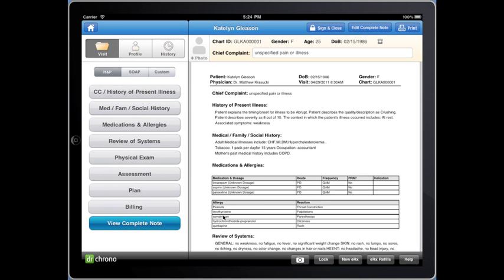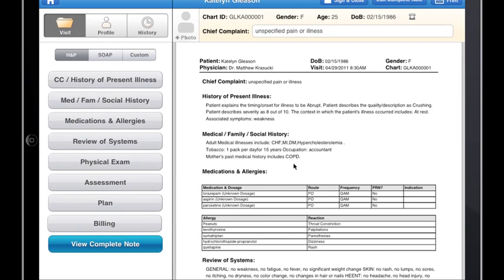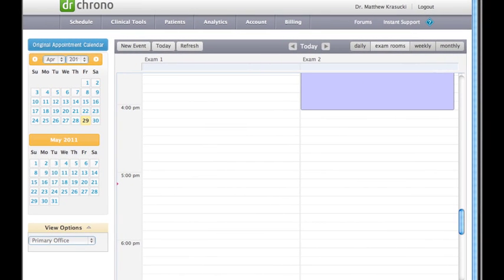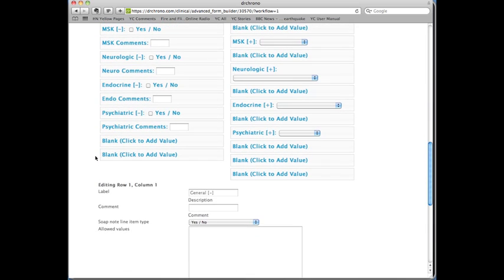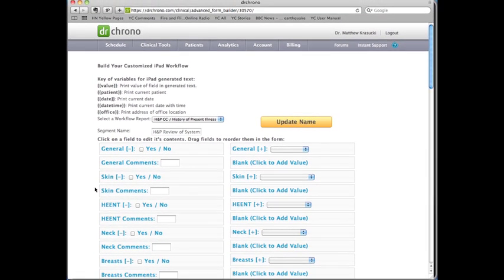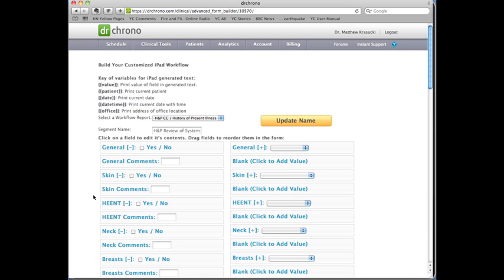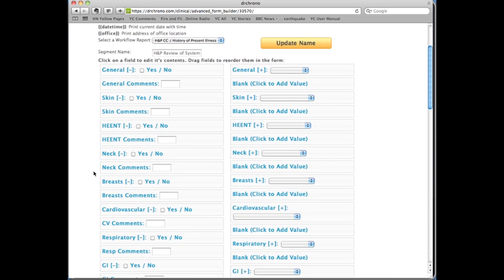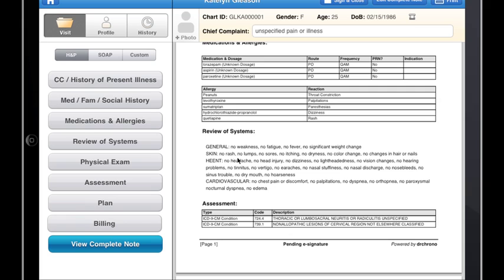Custom notes: Paragraph vs. Line item format - Free iPad EHR | drchrono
drchrono's Medical Director explains how to customize your notes to display note sections as paragraph form or line item format.